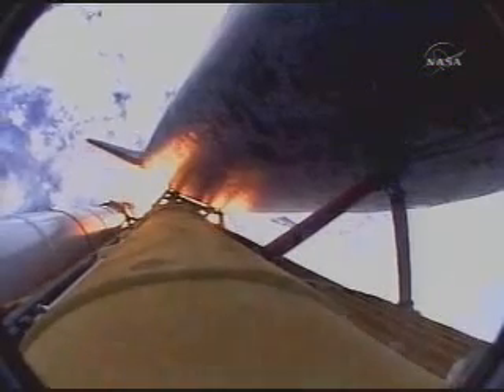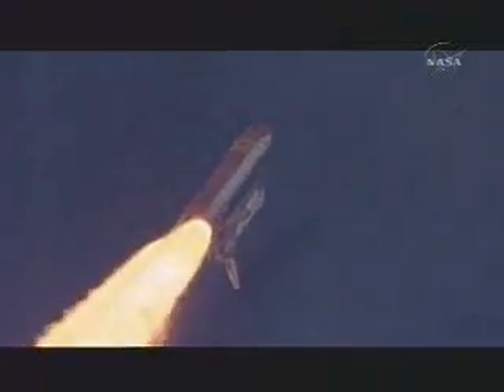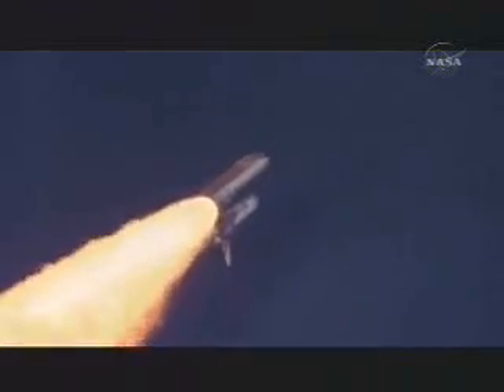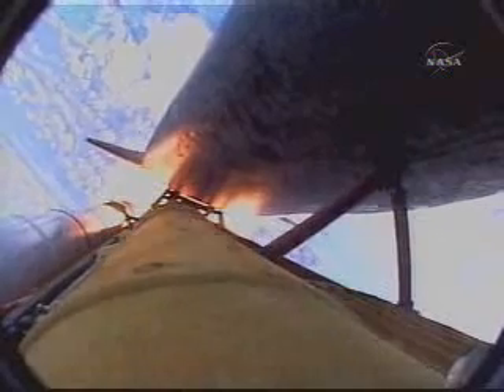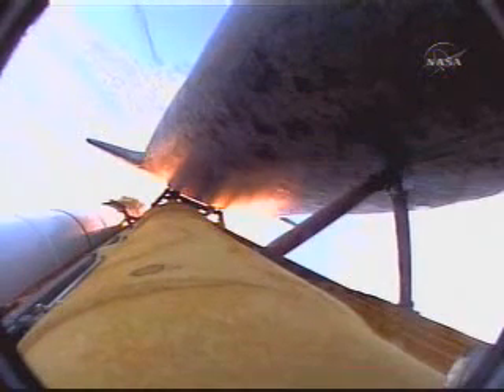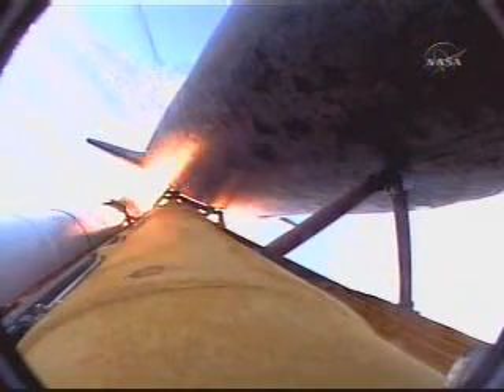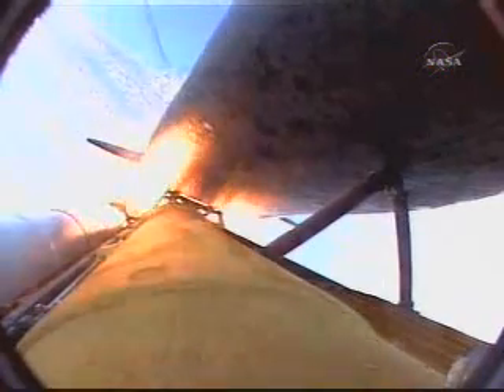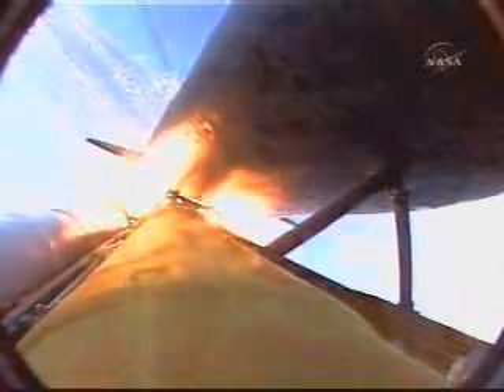STS-120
Ascension de la navette Discovery (mission STS-120) le 23 octobre 2007.